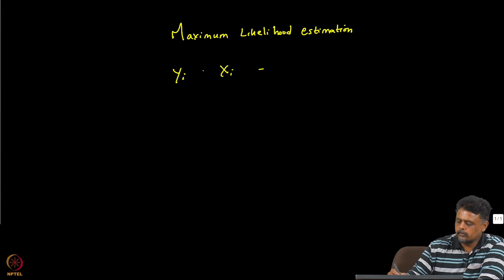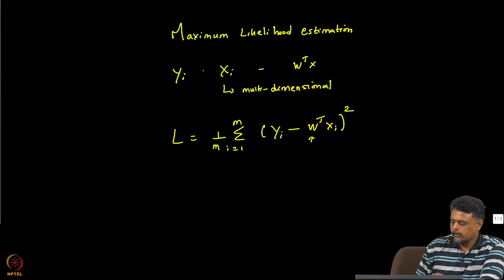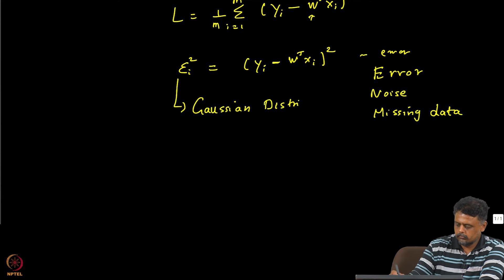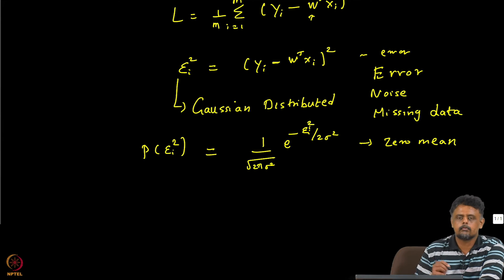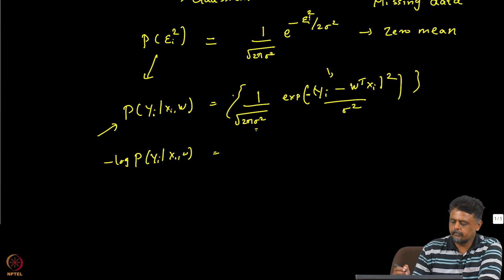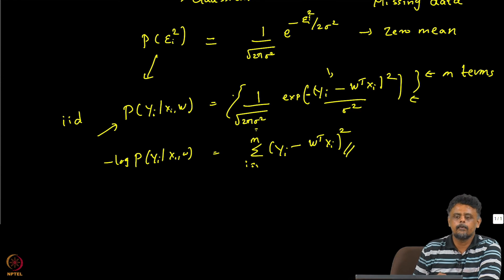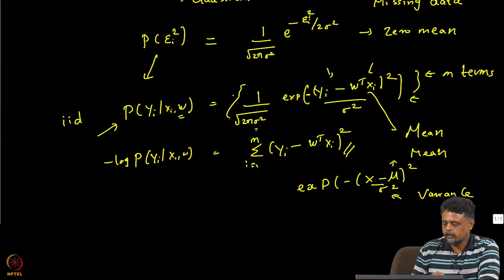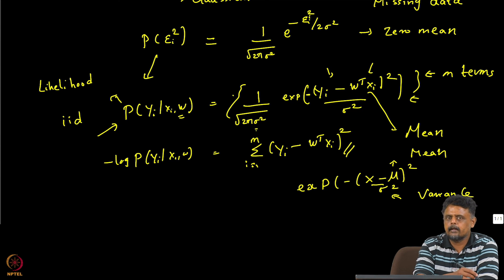#88 MLE Intro | Machine Learning for Engineering & Science Applications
This lecture discusses maximum likelihood estimation, a method for estimating the parameters of a probability distribution. The maximum likelihood estimate of a parameter is the value of the parameter that maximizes the likelihood of the observed data.